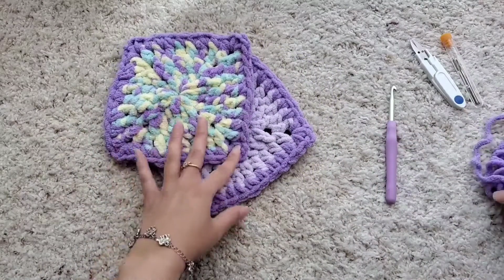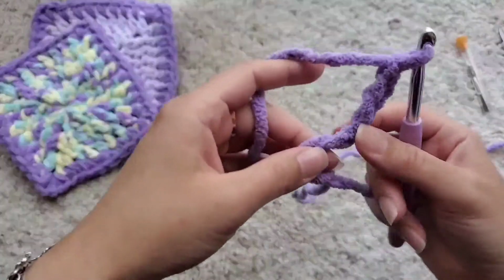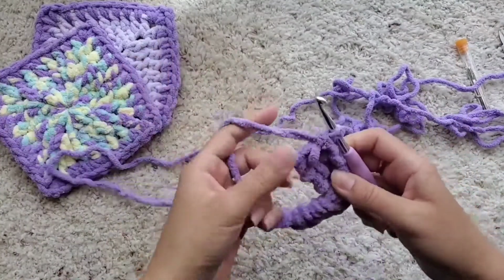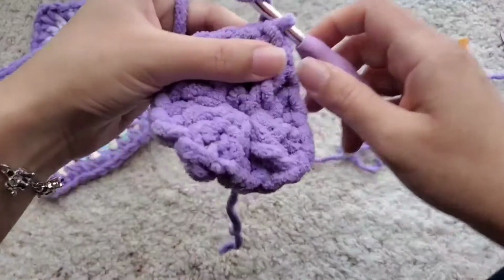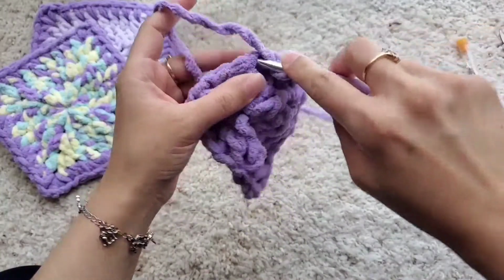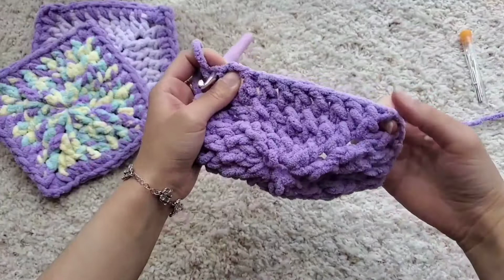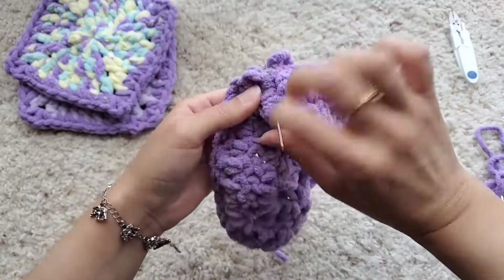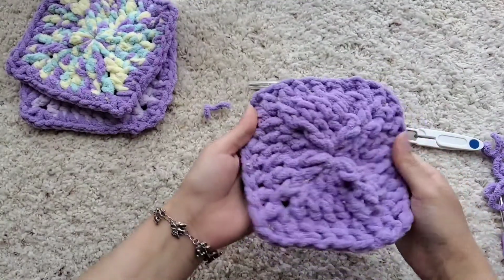Learn To Crochet Simple Granny Squares For Beginners | Diy Dust Cloths Tutorial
Learn to Crochet these Easy Solid Granny Squares in this Tutorial for Beginners and turn up your Crochet Skills! We'll be using Bernat Baby Blanket Yarn from @yarnspirations, so you can turn these simple squares into Eco Friendly Dust Cloths. Turn up the music, and shake your booty, cuz these Quick Crochet Granny Square Dusters will have you doing your Happy Dance every time you use them! No need for harsh chemicals, totally Green Dusting, and Washer/Dryer safe. My mom even bleached her set!

Welcome to With Love, Leisha💕!

Yarn: Bernat Baby Blanket Yarn in "Baby Lilac" (the one I use here), "Violet" (light purple), and "Easter Egg"

Hook: Size K 6.5mm (great set linked below)

                            Helpful Links
~My favorite set of Crochet Hooks with Yarn Needles, Stitch Markers and Scissors